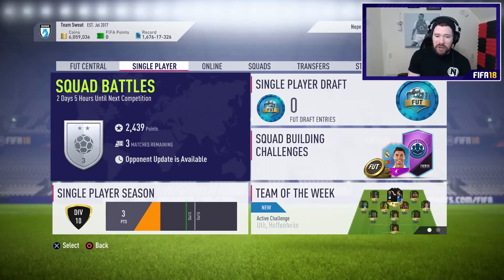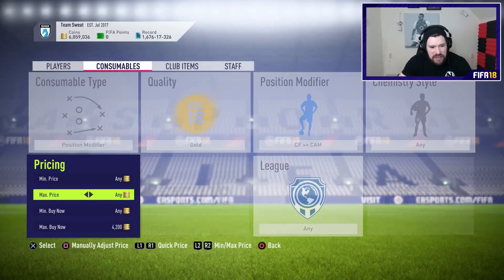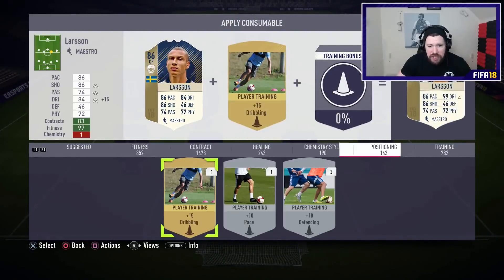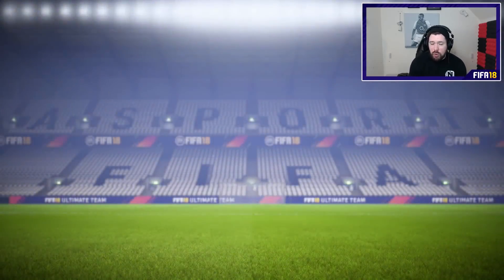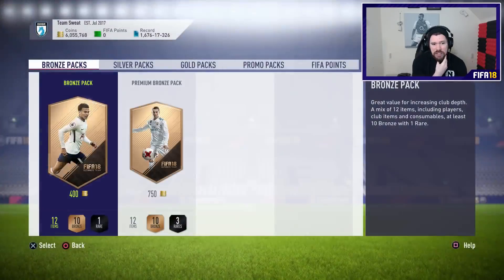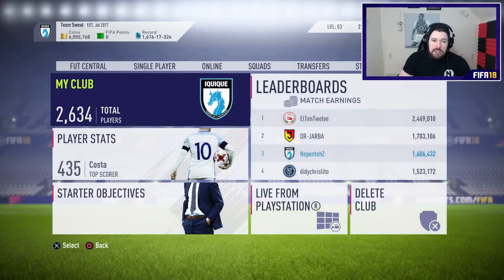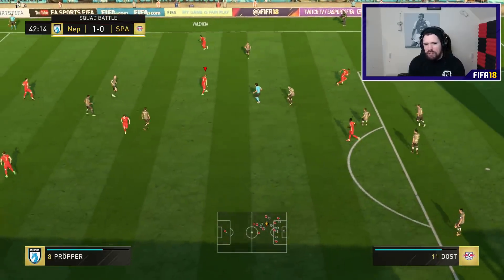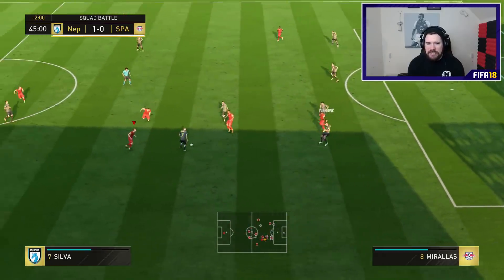TOTS IS FINALLY HERE! - FIFA18 Road to Glory! #213 Ultimate Team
Check out the playlists for all of the games on this channel!